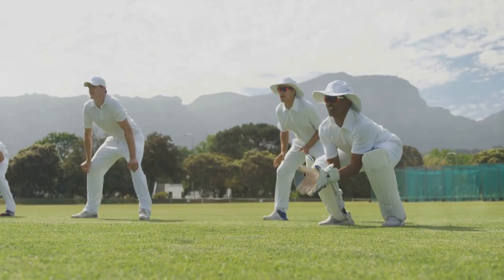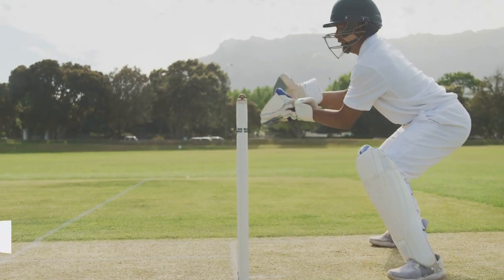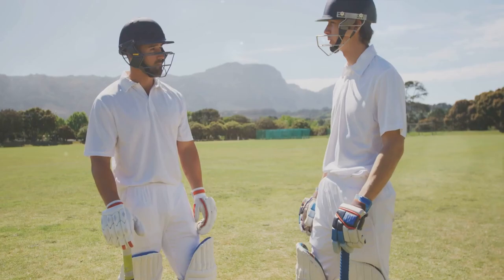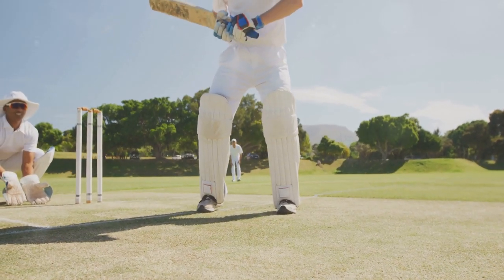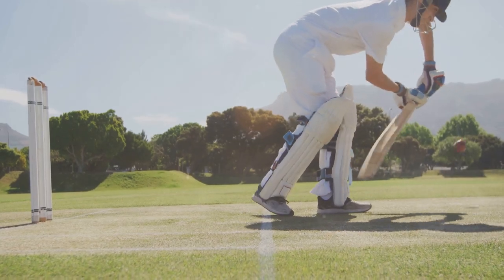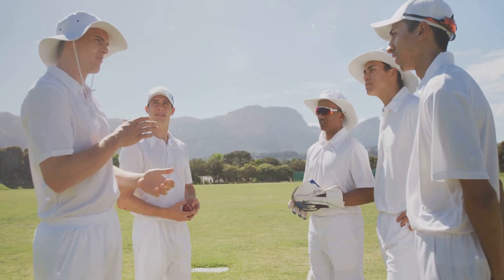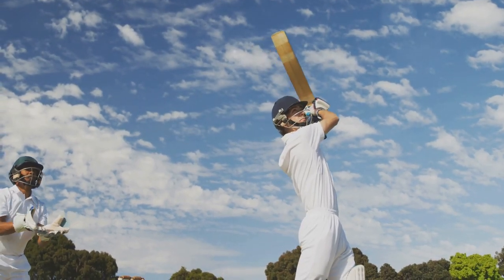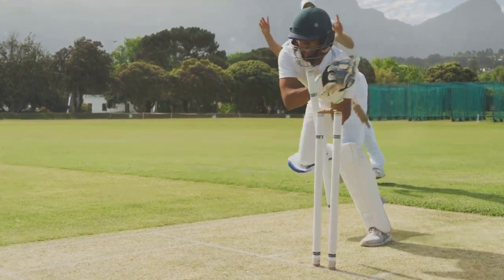Understanding How To Play Cricket | Batting Tips | Bowling Strategies | Cricket 101 | BIFF Sports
Welcome to BIFF SportS comprehensive guide on mastering the art of cricket fielding! In this video, we cover all the essential aspects to take your fielding skills to the next level. Here's what you'll learn:

Understanding the Importance of Fielding: Discover why effective fielding is crucial in the game of cricket.
Knowing Your Position: Learn how different fielding positions impact your approach and performance on the field.

Fielding Basics: Master the fundamentals of catching and throwing, with tips on continuous practice to perfect these skills.

Anticipation and Strategy: Gain insights into reading the game and developing strategies to outsmart your opponents.

Advanced Tips for Improvement: Get valuable tips to enhance your fielding abilities and stay ahead in the game.

Whether you're a beginner or looking to refine your skills, this video is packed with information to help you become a sharp and effective cricket fielder. Keep practicing and improving, and you'll see the results on the field!